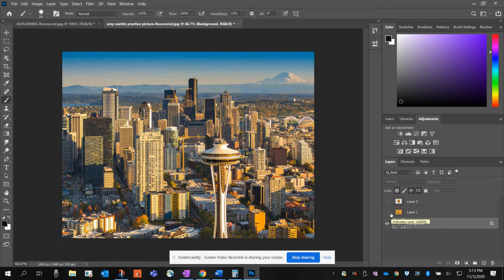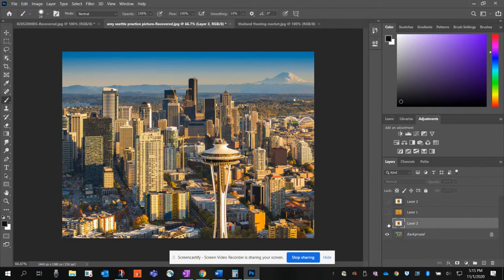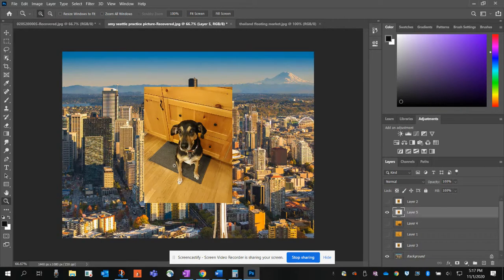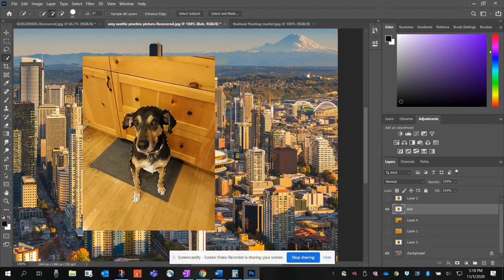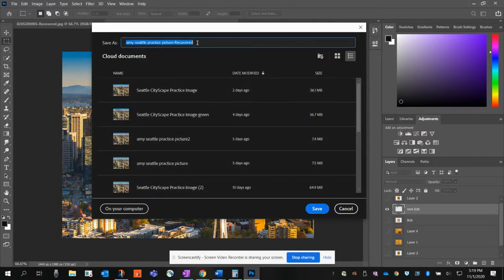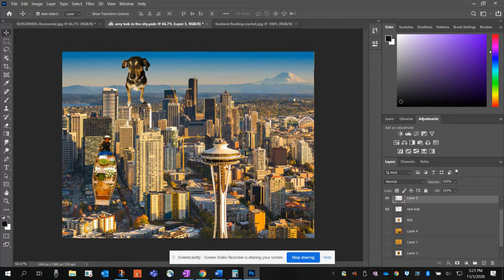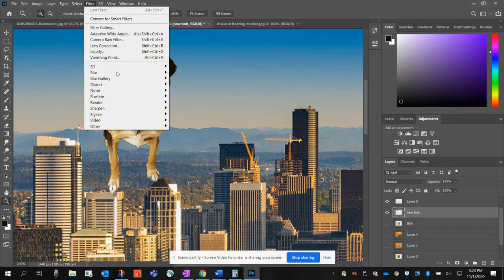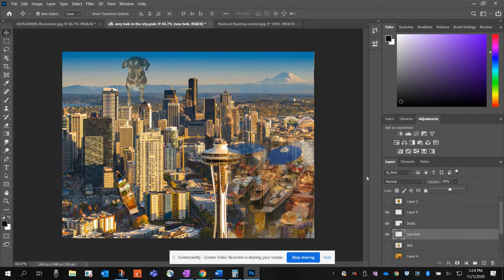Photoshop Layers Demonstration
This video demonstrates how to use layers with images and how to import images into the images. This video also demonstrates how to transform images to fit with other images.